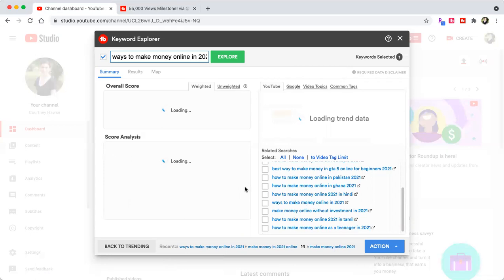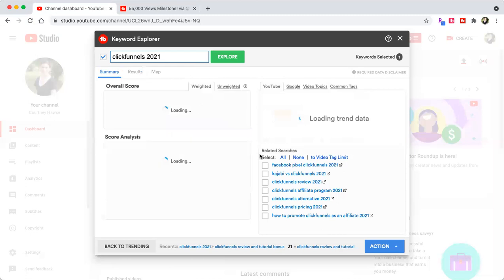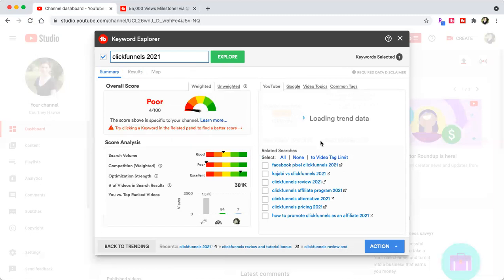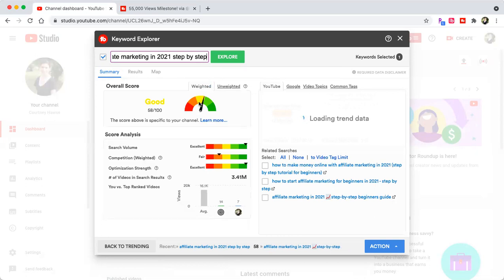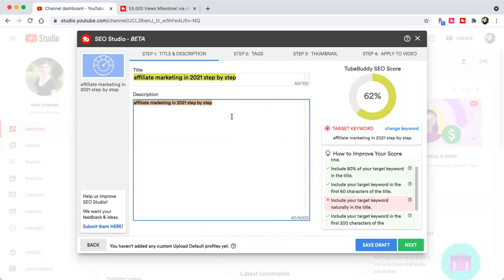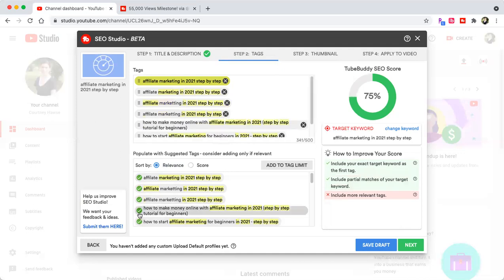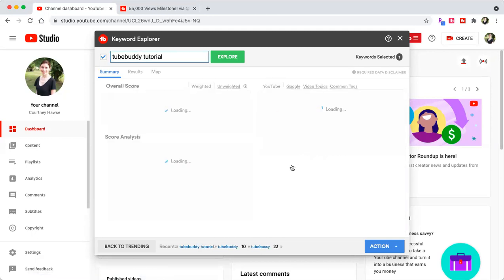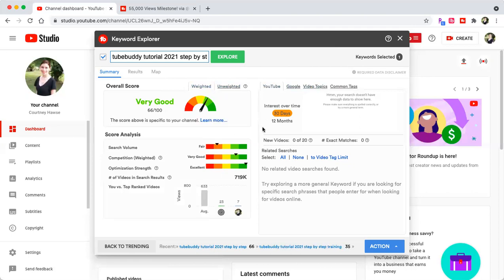tubebuddy tutorial 2021 step by step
In this video I will teach you how to use tubebuddy in 2021 step by step to grow your youtube channel and get you more views and subscribers starting today!

I made this tubebuddy tutorial to teach you how this could help you grow your channel and help you to become monetized by youtube so you can start another stream of income.

I hope you enjoyed and got value from my Tubebuddy tutorial 2021 step by step